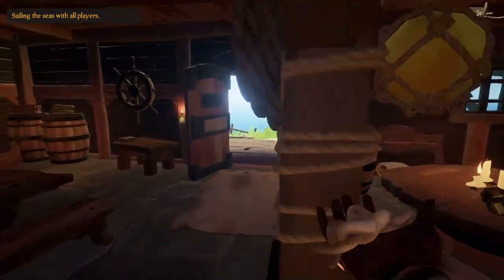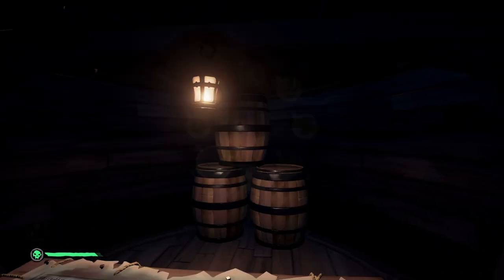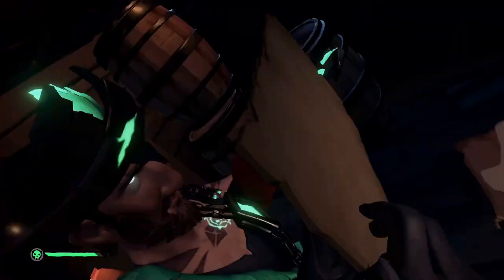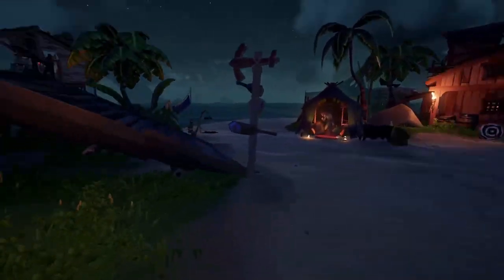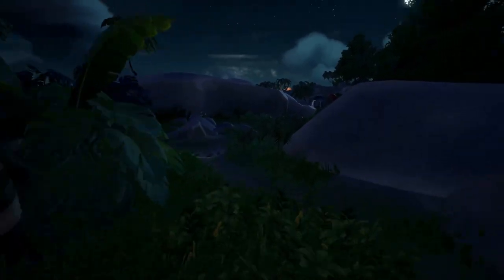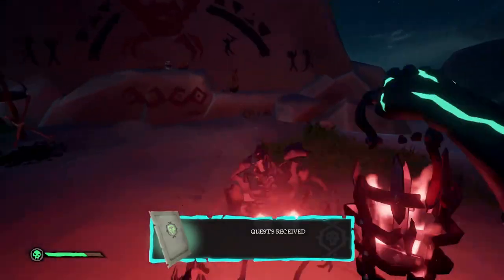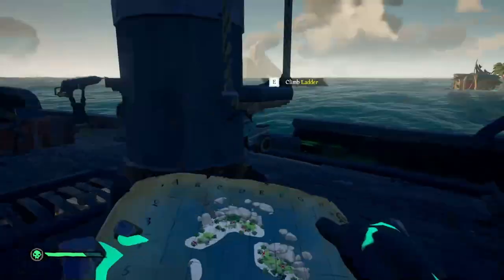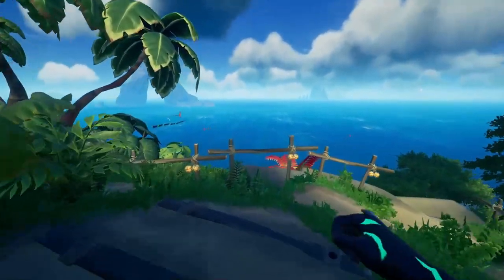*NEW PIRATE LEGENDS* How to LEVEL UP ATHENA'S FORTUNE FAST! Plus 75k per hour! Sea of Thieves!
Timestamps:

Intro: 0:00
Quests, Hunters call and more!: 0:37
The Guide: 2:38
Outro: 5:10